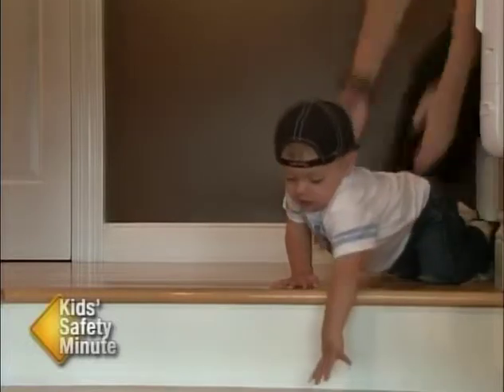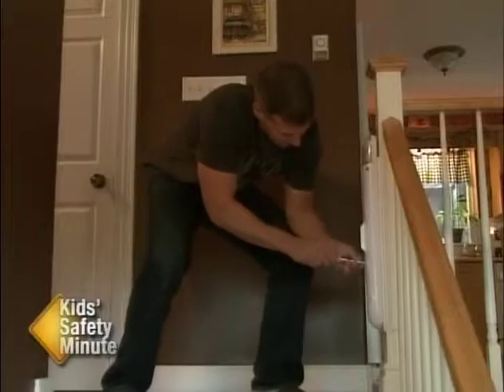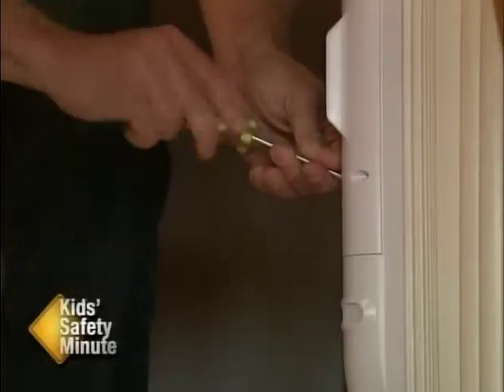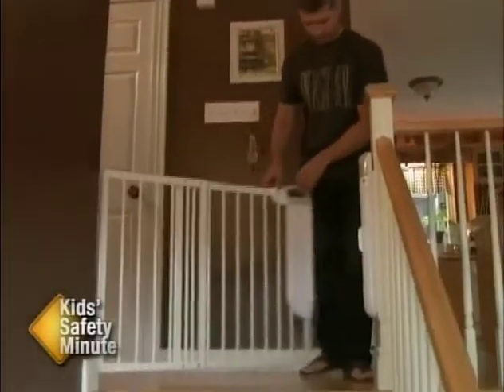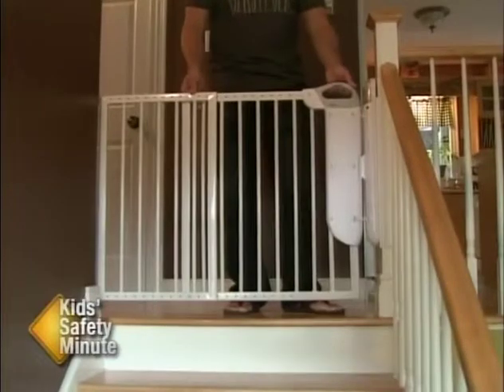Child Safety Link - Home Safety - Preventing Children's Falls in the Home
This short video clip gives several tips on how to help prevent children's falls in and around the home. Thank you to the NB Trauma Program for partnering on this important project and to Roger's TV for producing and airing these important public service announcements. For more information on children's injury prevention topics, please contact Child Safety